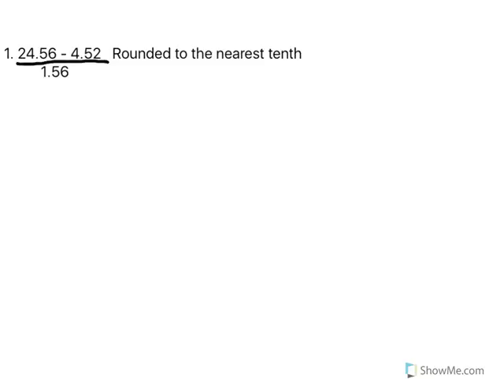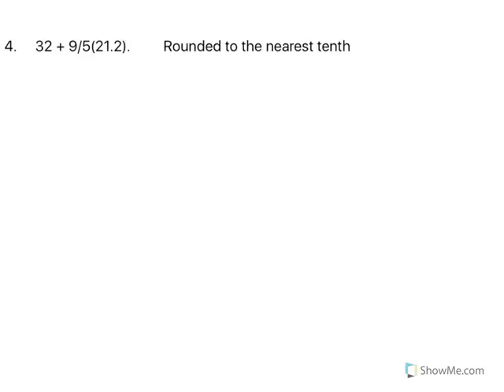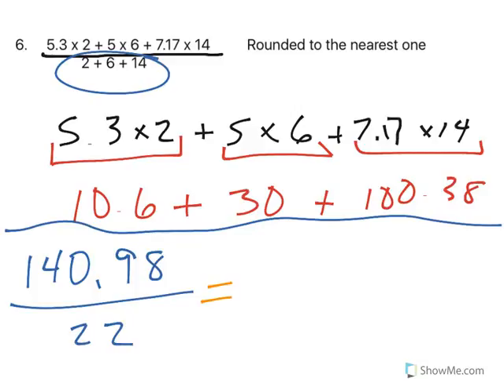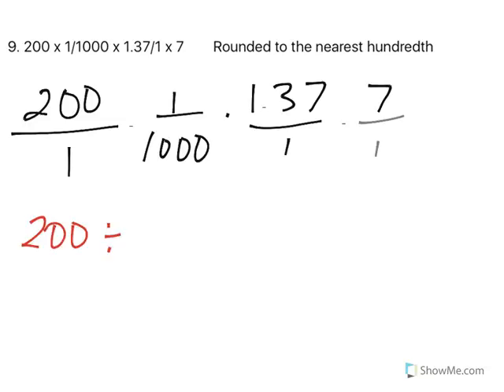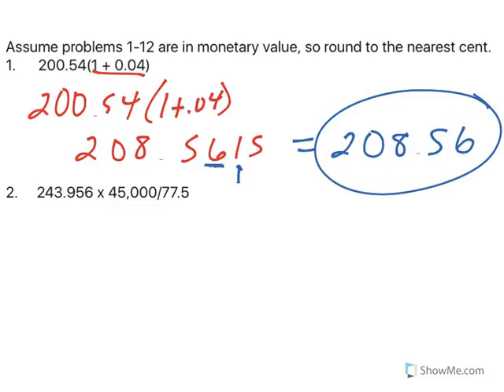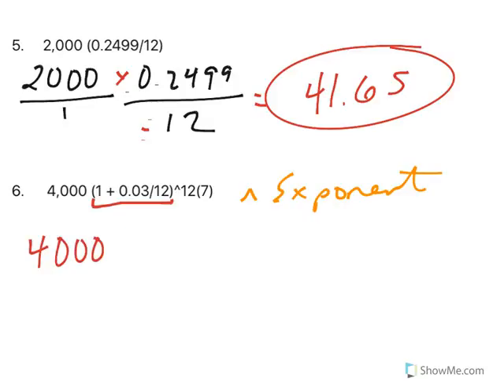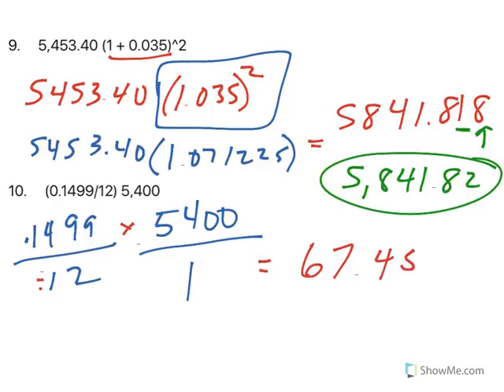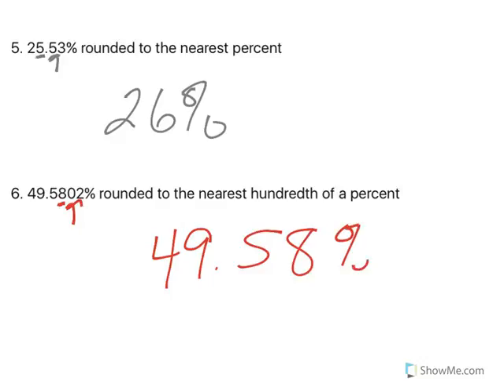Rounding with Order of Operations (080-1)